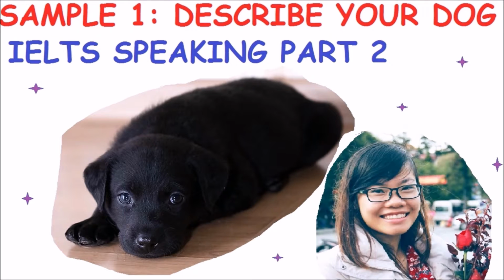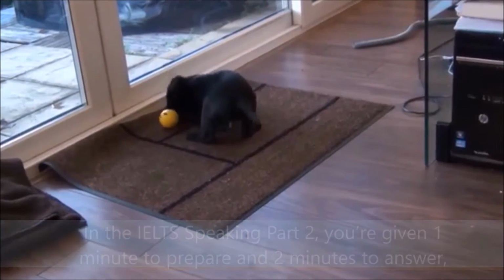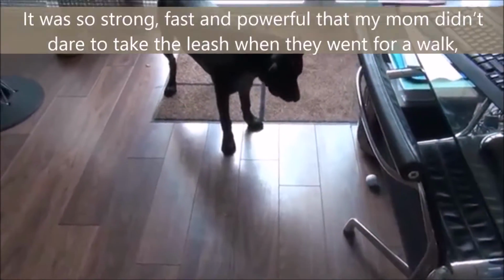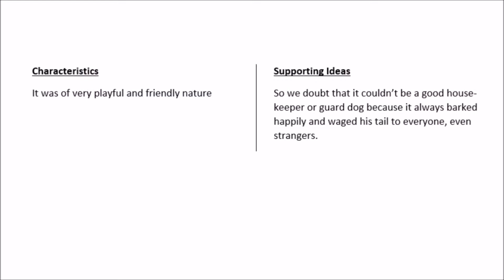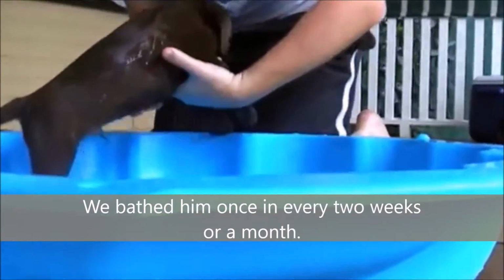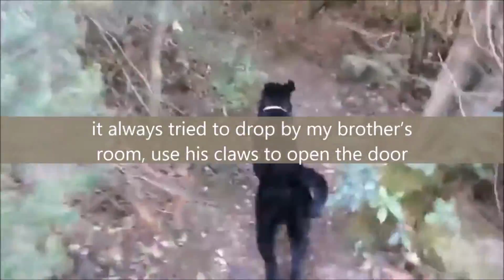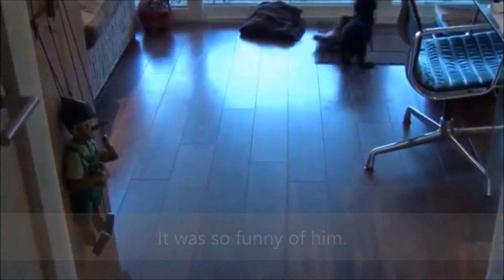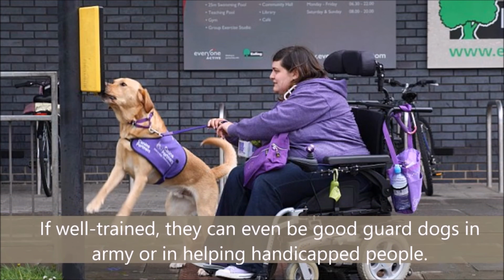SAMPLE 1: IELTS SPEAKING PART 2 - DESCRIBE YOUR FAVORITE PET (DOG)